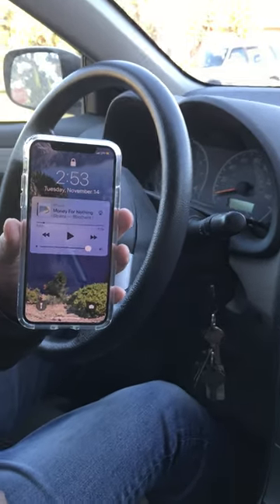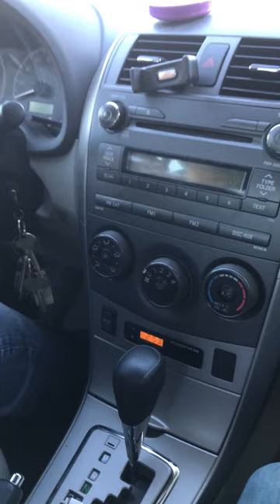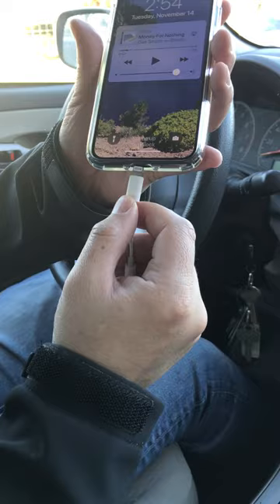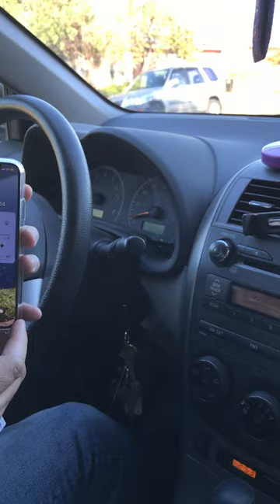How to connect iphone to car radio without bluetooth